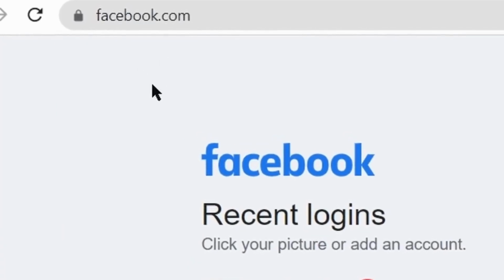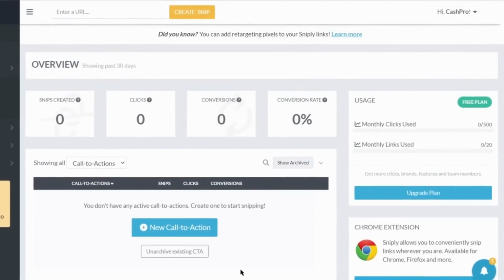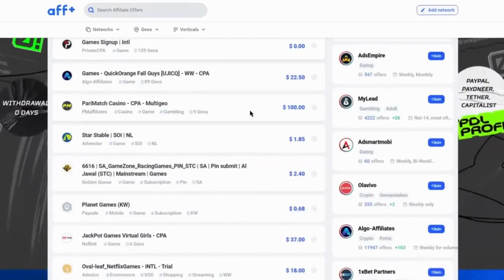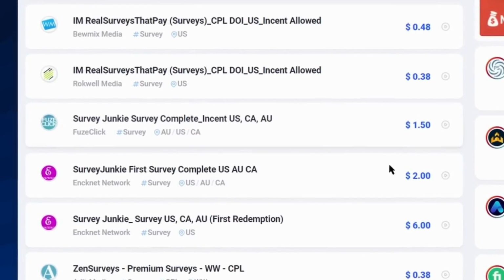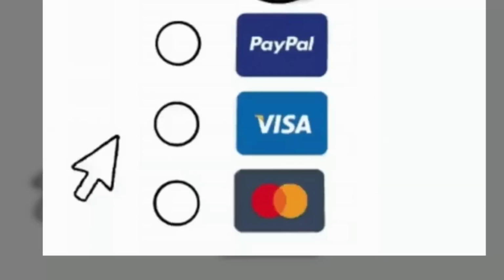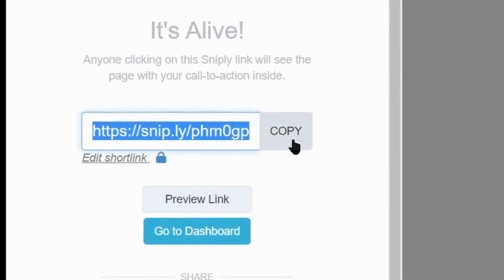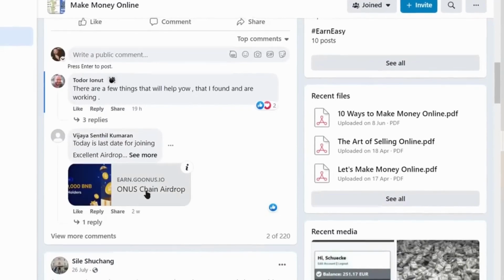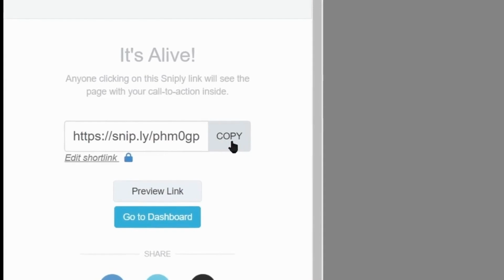Earn $2.00 Every 60 SEC 🤑 (FREE) - How To Make Money Online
In this video, I will cover, how to make money online? How to earn $1.00 in 10 Seconds for completely FREE & for unlimited times, which is one of the easiest ways to make money online. Today, I will show you completely New website where you can get paid $2.00 in every 60 seconds. Which is one of the best way to make money online, and to earn passive income. I will try to cover Make money online 2022 from home, and other related question to earn money online. You can make money online from home in 2022 using this. Making money online wherever you are or working from home, is the ultimate dream.

Is it really possible? Yes, and in “CashPro” YouTube channel, I share strategies that work for everyone to make money online, build passive income, or even create a sustainable online business.